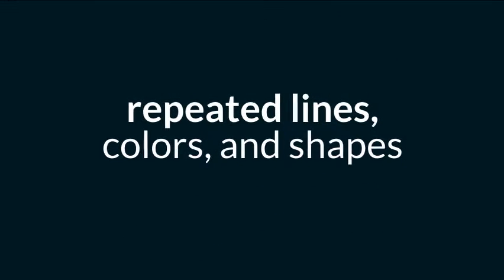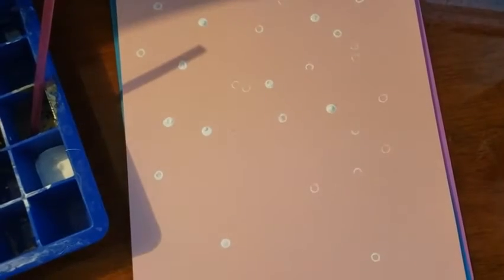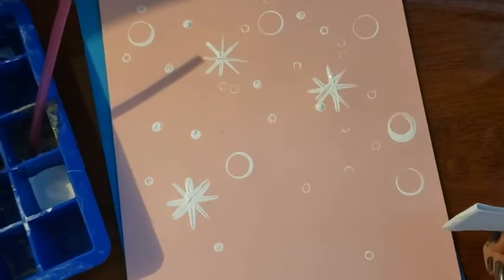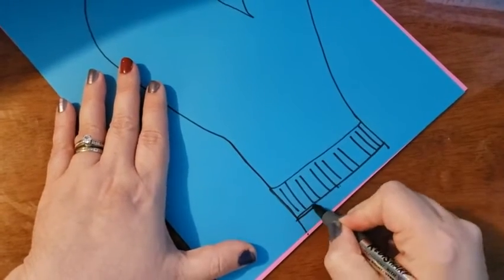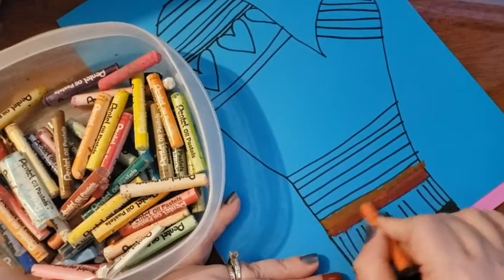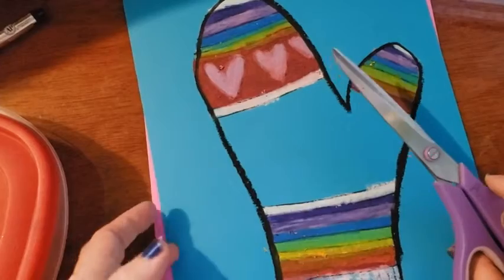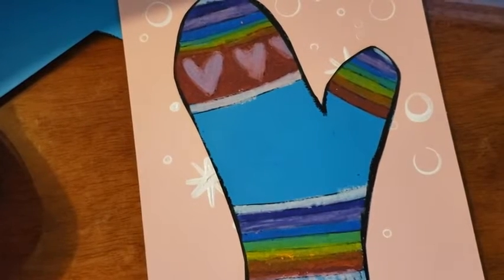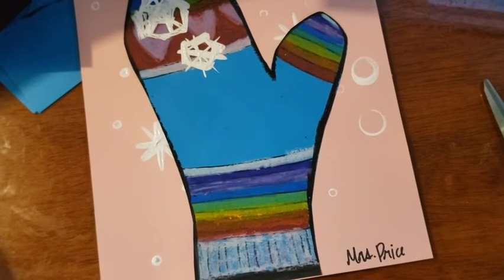Mitten with Patterns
K-2, pattern, technique, collage, printing, mitten with patterns